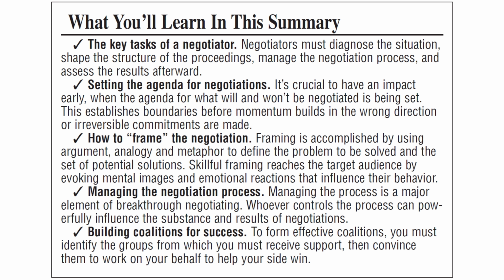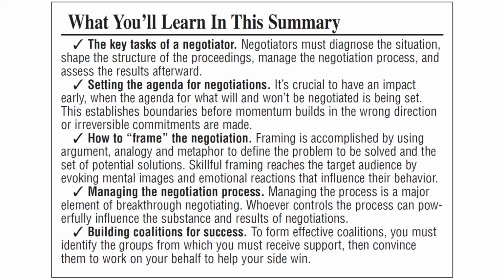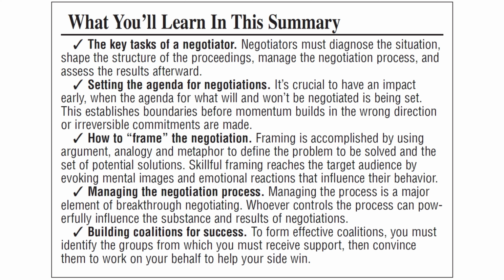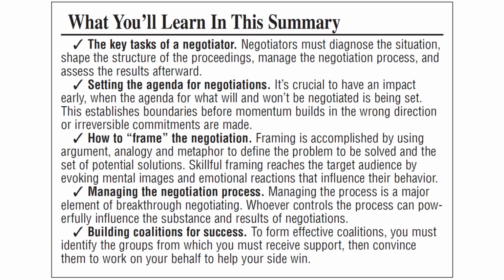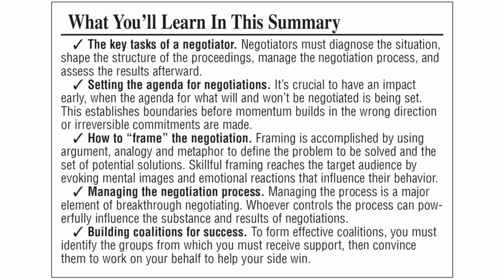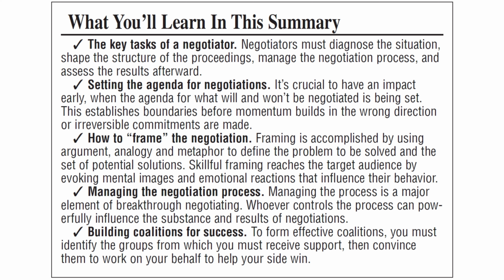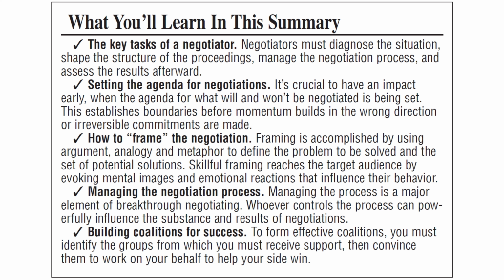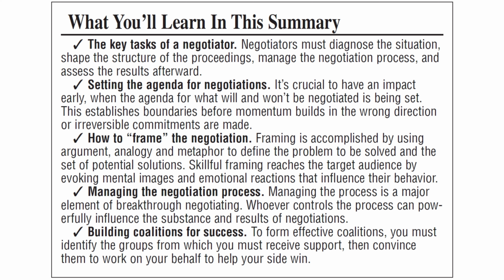Breakthrough Business Negotiation: A Toolbox for Managers” Book Summary in 30 Minutes (Best Summary)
DESCRIPTION
Breakthrough Business Negotiation is a definitive guide to negotiating in any business situation. This smart and practical book by Michael Watkins, a leading expert in negotiation at Harvard Business School, presents principles that apply to any negotiation situation and tools to achieve breakthrough results. Step by step, Breakthrough Business Negotiation demonstrates how to diagnose a situation, build coalitions, manage internal decision making, persuade others, organize a deal cycle, and create strategic alliances. Watkins also explains how to prevent disputes from poisoning deals.

Michael Watkins is associate professor of business administration at Harvard Business School, where he teaches negotiation and corporate diplomacy. He also has taught at Harvard's Kennedy School of Government. He is the coauthor of Breakthrough International Negotiation (Jossey-Bass, 2001), Right from the Start (1999), and Winning the Influence Game (John Wiley & Sons, 2001). He is also an associate and frequent participant in the Program on Negotiation at Harvard Law School.

REVIEWS
"As a venture capitalist, I negotiate every day. Michael Watkins'sbook is the first I have found that truly grapples with thecomplications of real-world negotiations. I am struck by how oftenits tools and techniques apply to my past and current experiencesin negotiation. This book is a powerful tool for anybody who wantsto take control and come out on top. I wish I had read it twentyyears ago."
--John F. Eckert, founder and managing partner, McLean WatsonCapital Inc., and president, Canadian Venture Capital Association

"The best negotiators often seem to be guided by instinct, butMichael Watkins reveals powerful principles that can increaseanyone's effectiveness in negotiation. He lays out a clearframework for conducting complex negotiations so you can ask theright questions and focus on the right issues. He then demonstrateshow the framework applies to a variety of real-world dynamicsituations. I highly recommend this book."
--Steven Cohen, partner and specialist in mergers andacquisitions, Wachtell, Lipton, Rosen & Katz

"Breakthrough Business Negotiation deserves a spot on everynegotiator's bookshelf. Watkins has written a comprehensive guidethat makes the daunting task of negotiation approachable foreveryone. It is a rare gem that brings academic rigor to the realworld. Even the most experienced negotiator will find much that isfresh and enjoyable here."
--Rob Aiello, managing director, Updata Capital